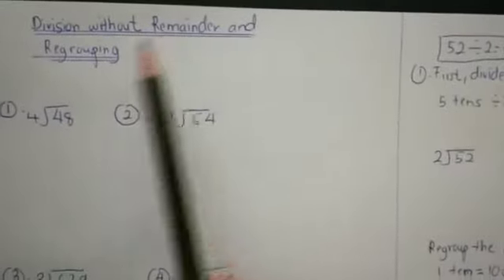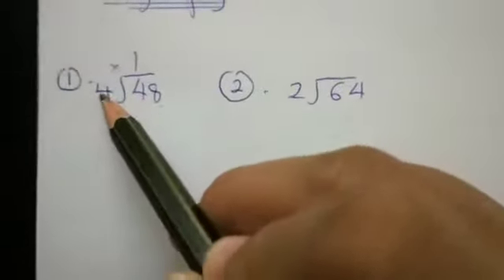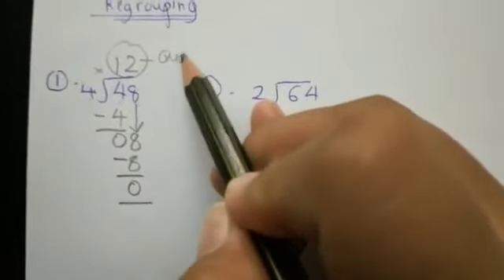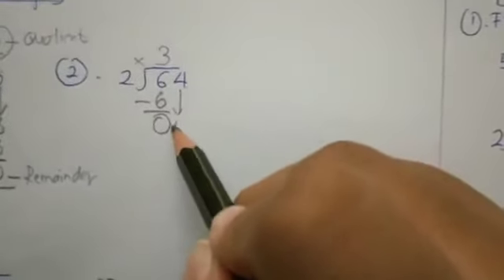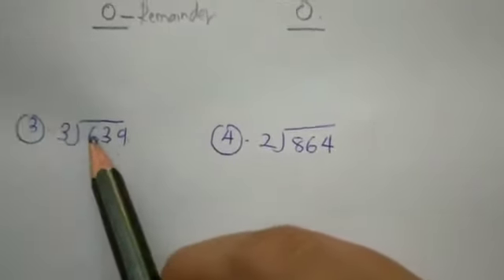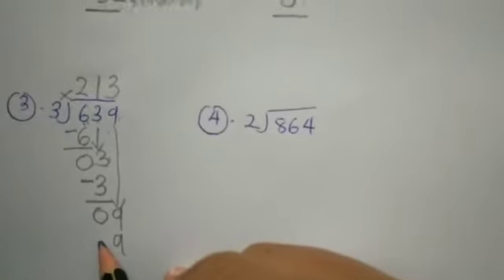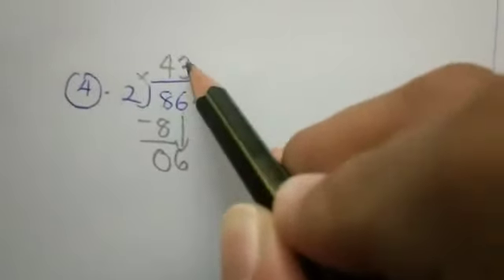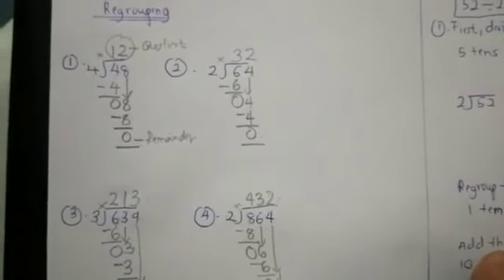Division without remainder & regrouping